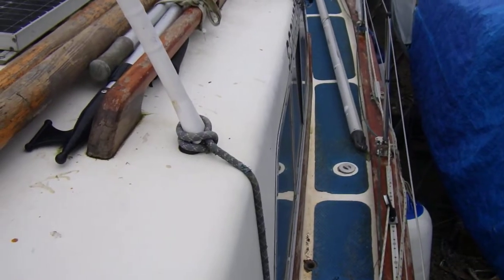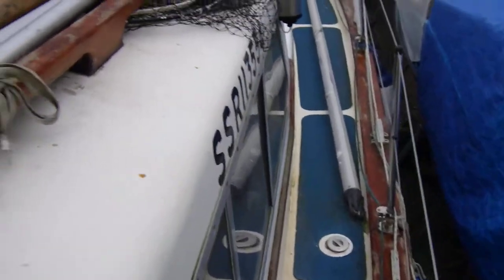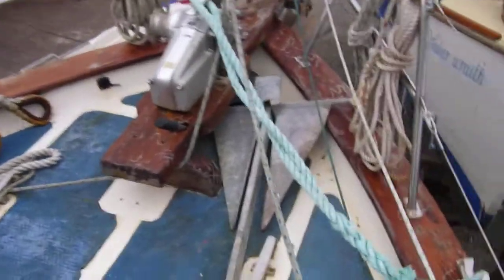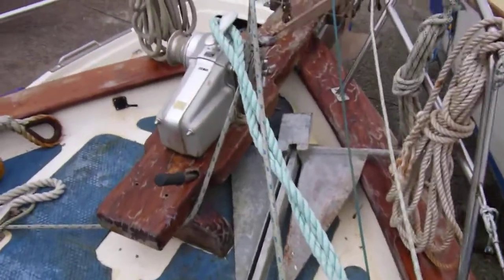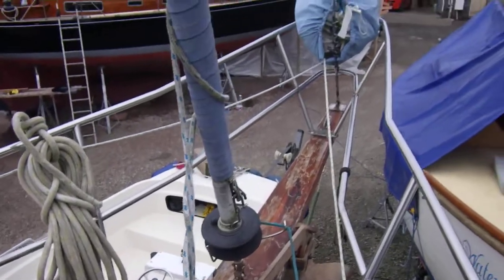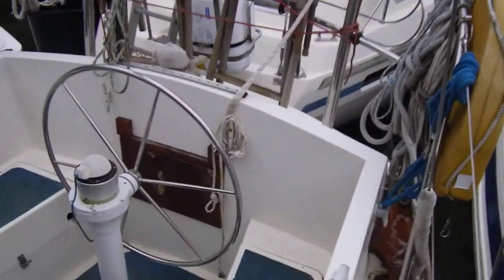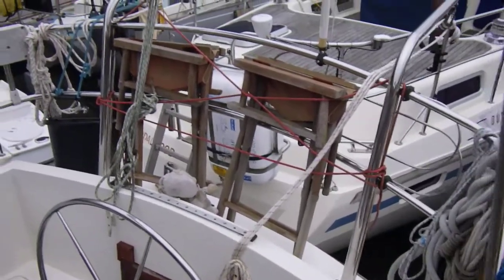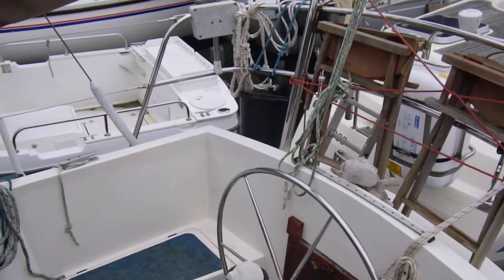Colvic Atlanta 32 Motor Sailor - Boatshed - Boat Ref#306456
Colvic Atlanta 32 Motor Sailor for sale with Boatshed Cornwall Photos and video taken by Boatshed Cornwall